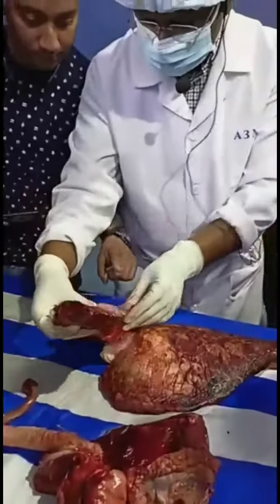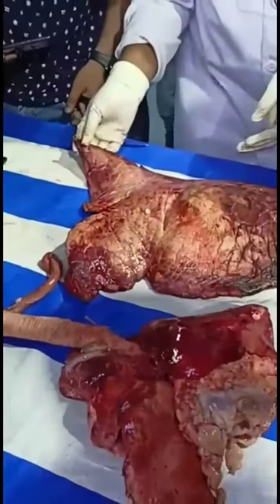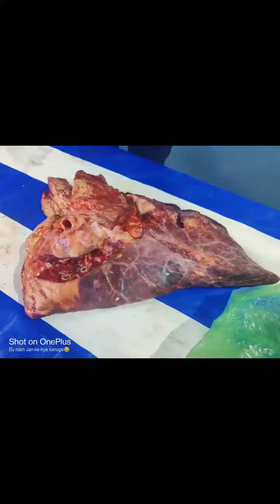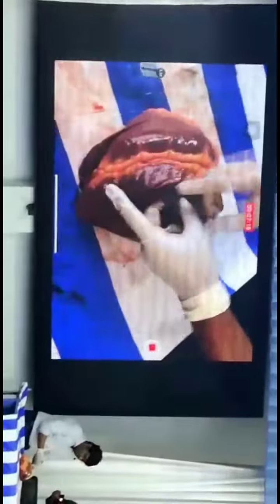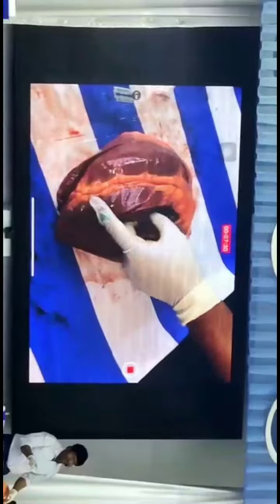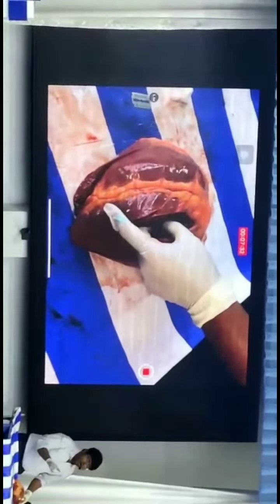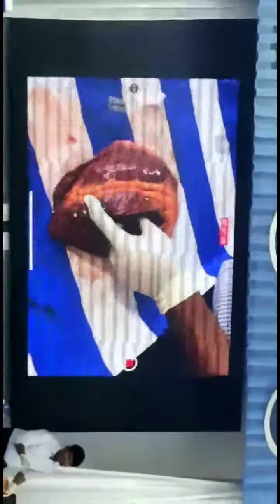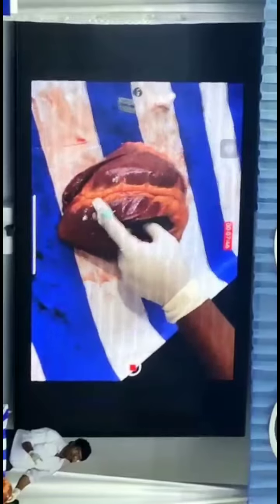Practical class S.Tentishev Memorial Asian Medical Institute kyrgyzstan